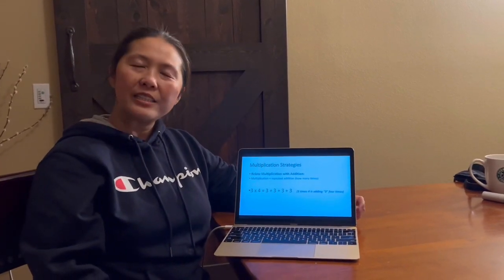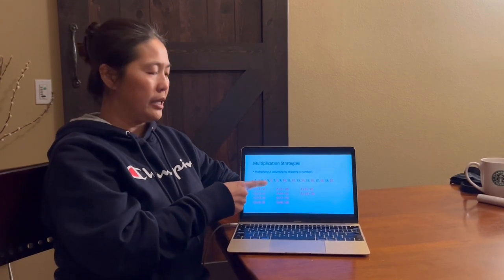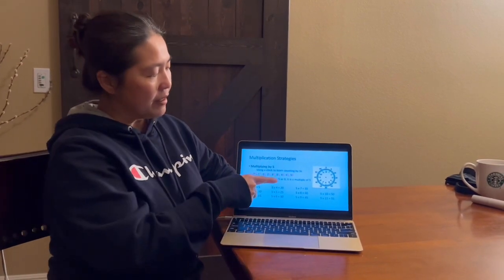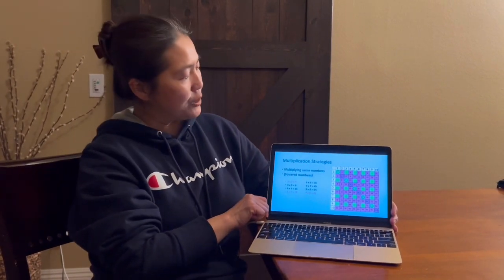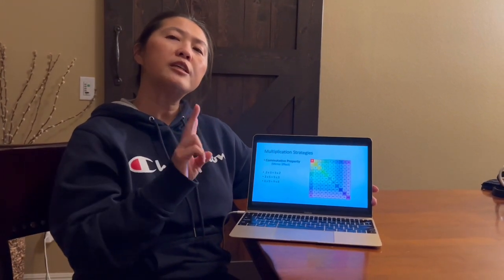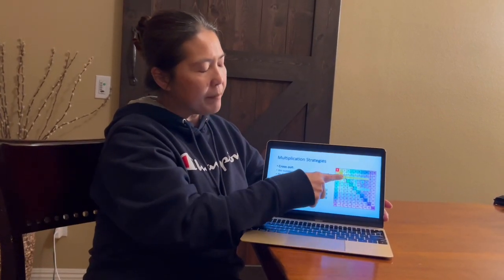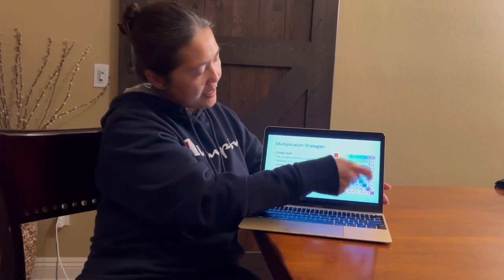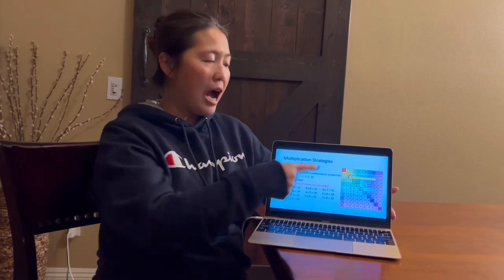Math Strategies Presentation